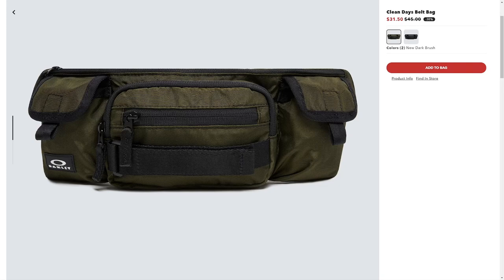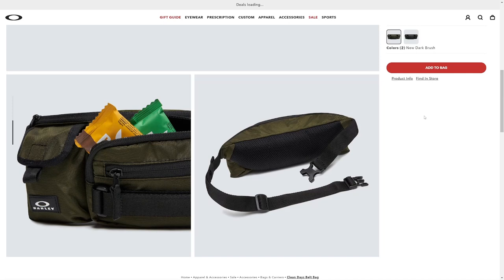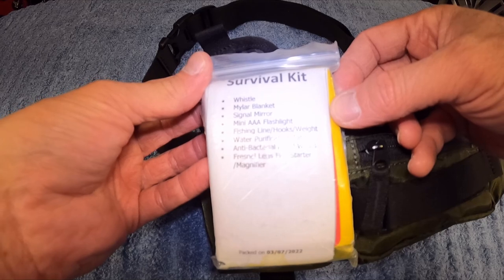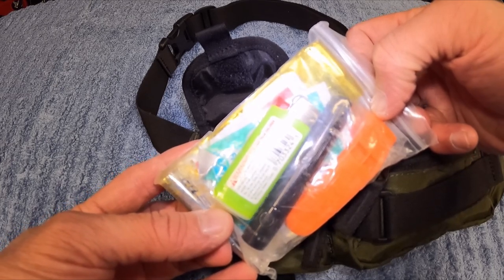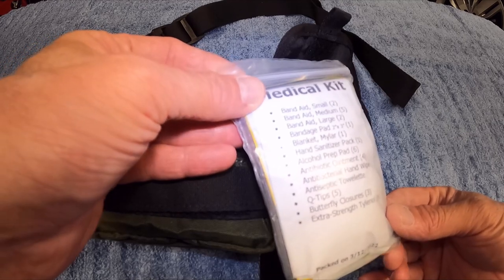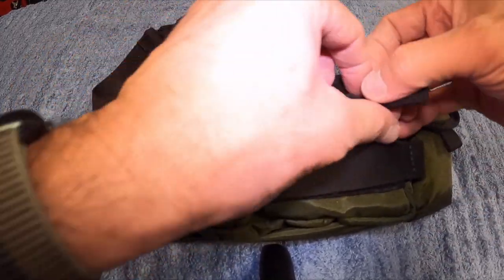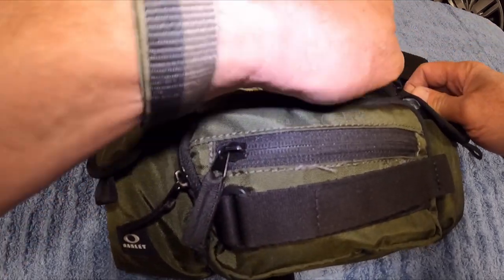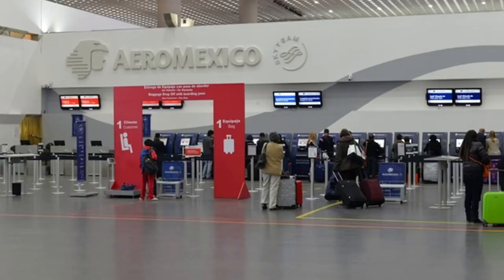My Survival Bag: I almost got ARRESTED in Mexico!!!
On a recent trip to Mexico, I knew I couldn't take much gear. I needed a small pouch that would carry a survival kit, a first aid kit, food, a LifeStraw and electronics accessories in addition to my wallet and passport.

The Oakley Clean Days Belt Bag turned out to be EXACTLY what I was looking for. It's water resistant, extremely durable and my survival kit and first aid kits fit PERFECTLY in the outside pockets! I brought this pouch with me everywhere and because I was wearing it on the plane, it didn't count as luggage.

Still, I had to be extremely careful what I brought thru airport security in both the US and in Mexico. Firearms and blades were obviously not an option. While ALL my gear made it thru US airport security, I had 3 items that got me in trouble by Mexico airport security guards who called the Mexican Marines to fully search my gear. I was detained, my passport and boarding pass were photographed and they TOOK three of my items that they said were prohibited!!